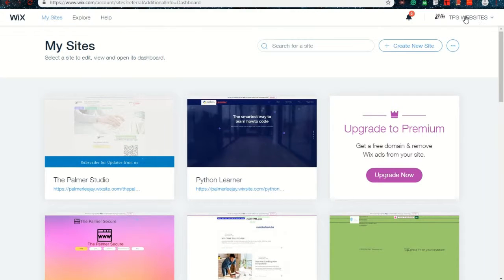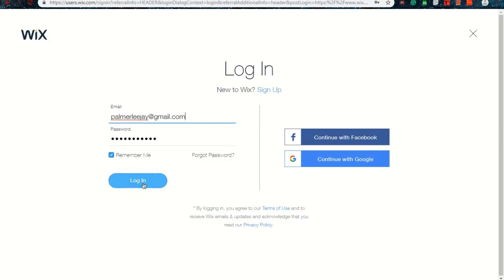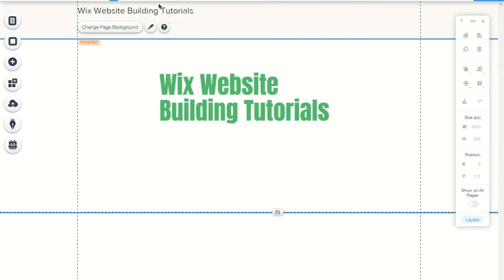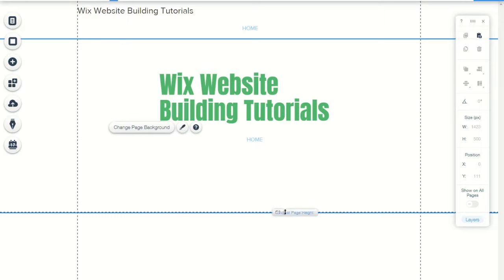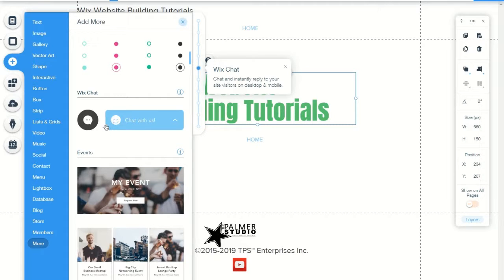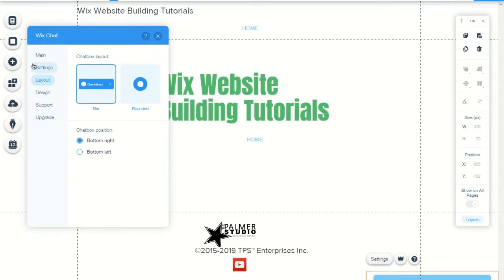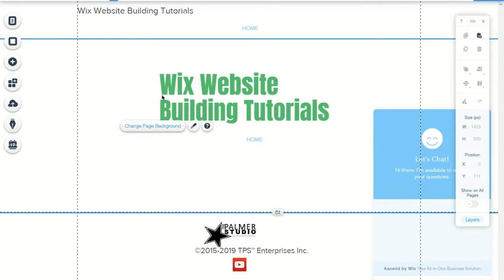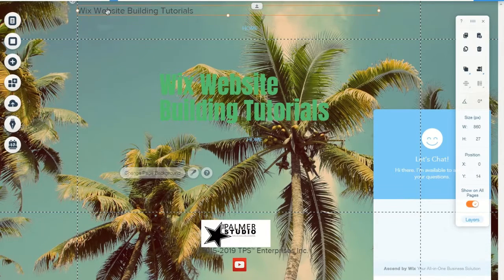Wix Website Building Tutorials S1 Ep 1-Getting Started